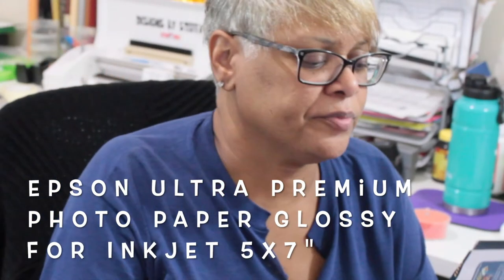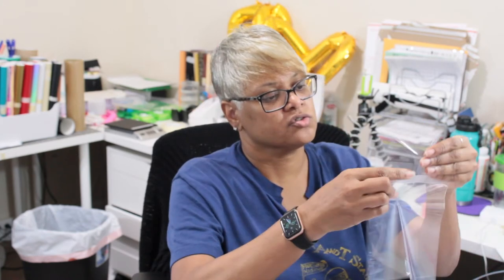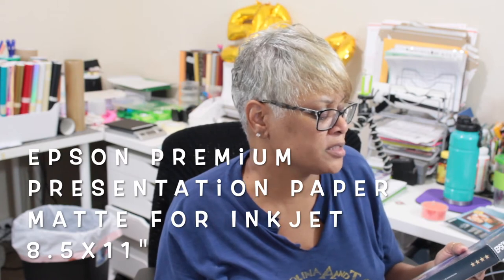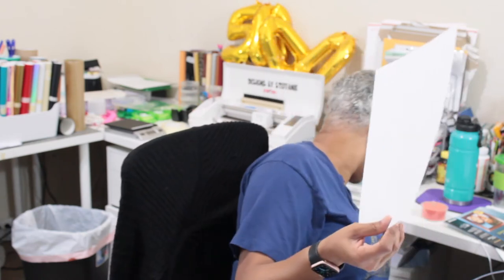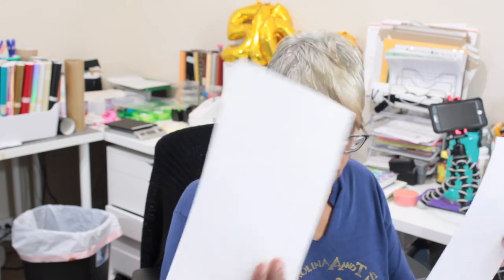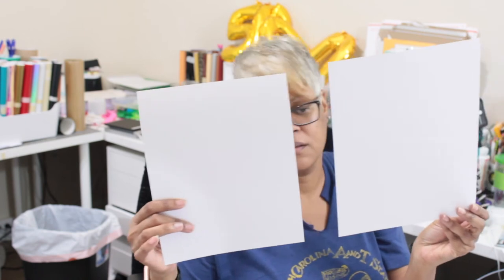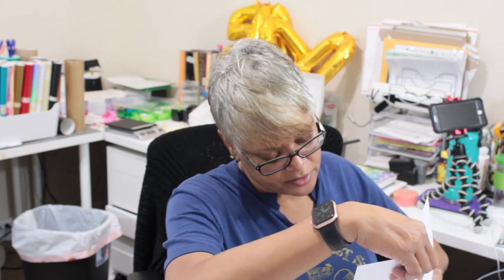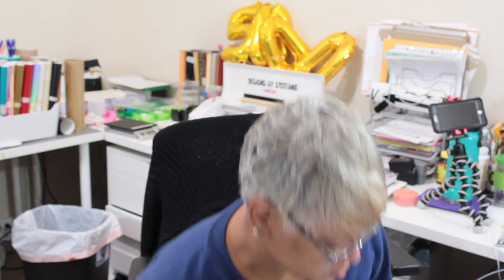Studio Vlog 020 || Unboxing New Supplies for My Etsy Shop || Designs By Steffanie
Hi Y'all,

Welcome back to “Designs By Steffanie” for video #254, check out my “Unboxing New Supplies for My Etsy Shop” its Studio Vlog #20!!  I hope y’all like this video!!!

Luv You Guys!!!
Steffanie

EPSON Premium Photo Paper Glossy 5x7
EPSON Premium Presentation Paper Matte 8.5x11
FinestraArt Premium Matte Inkjet Per 8x10
ULANZI ST-03 Pocket Phone Tripod Mount
Hammermill Premium Color Copy Cover 80lb Cardstock
Neenah Smooth Exact Index 110lb Cardstock
Epson Workforce ET-3750
HP LaserJet P3005dn Printer
HP Envy Photo 7858
Neenah Inkjet Heat Transfer Paper for Dark Garments (3G Jet Opaque)
Hotfix Rhinestone Transfer Tape AmazonBasics Thunderbolt to HDMI Adapter
Macbook Pro 15.4 Inch 2013 ME294LL/A
iPad Pro 12.9 Inch 2017 2nd Gen (A1670)
Apple Pencil for iPad Pro
Seagate 6T Backup Plus Hub
Vevor Heat Press 15x15 – 8-in-1 Machine
Ahike Heat Transfer Vinyl 12 pack
SS Shovan PTFE for Heat Press – Teflon Sheets
Silhouette Cameo 3
DYMO LabelWriter 4XL

► ETSY Shop
DesignsBySteffanie

► @DesignsBySteff on Facebook

► @DesignsBySteff on Twitter

► @DesignsBySteff on Instagram
Commonly Asked Questions:
iMovie

iPhone6 Plus
iPad Pro 12.9